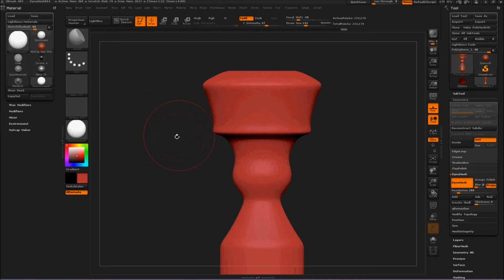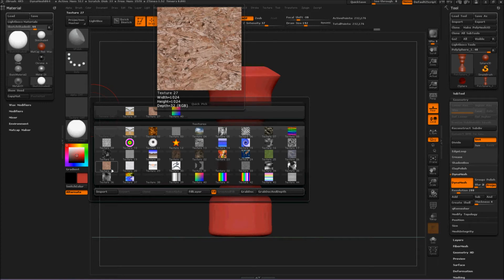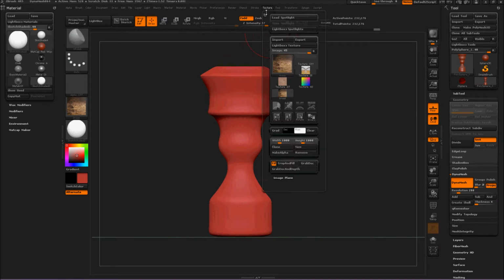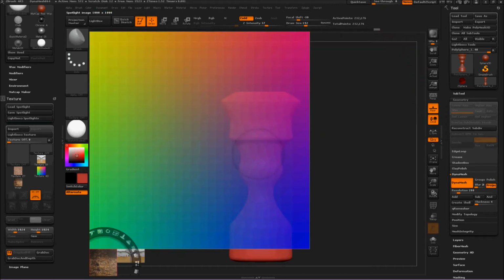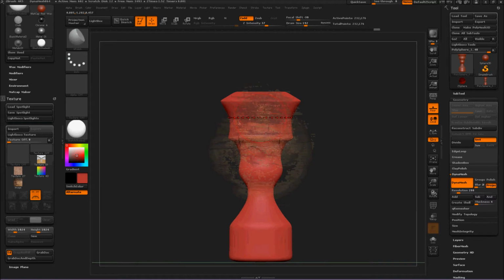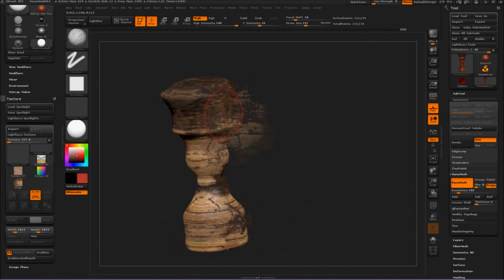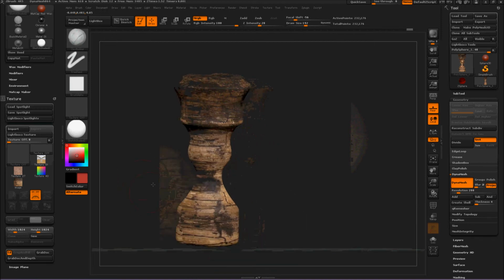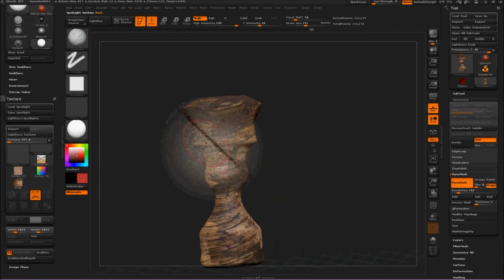Zbrush4R5 Pillar Texture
I use Light box to find a texture which we use to apply to a pillar I made in Zbrush.  Importing textures into your scene gives you so many options when it comes to designing anything.  Pick from a huge list of free textures inside Zbrush4R5.